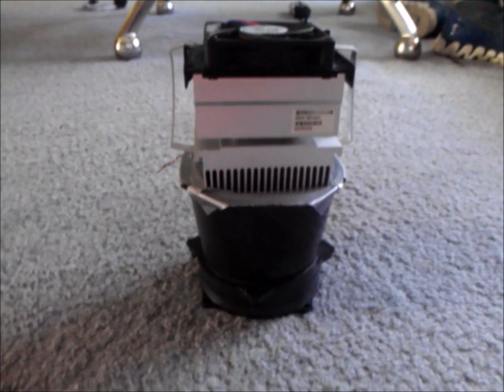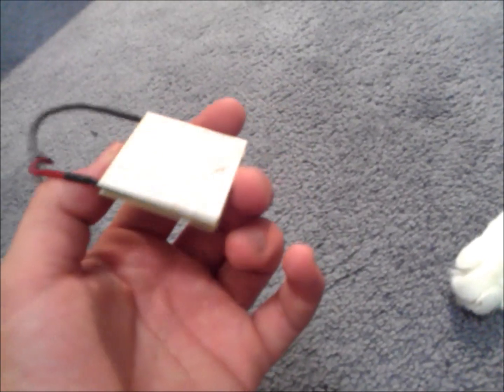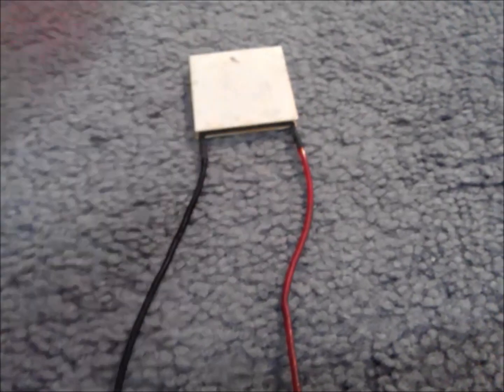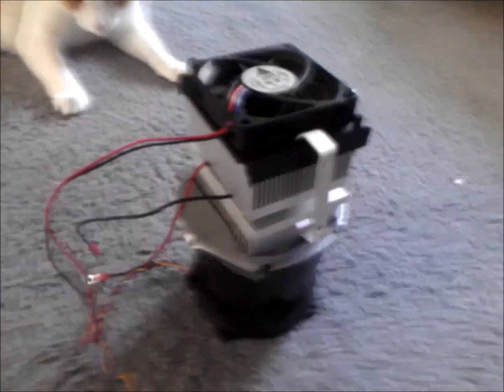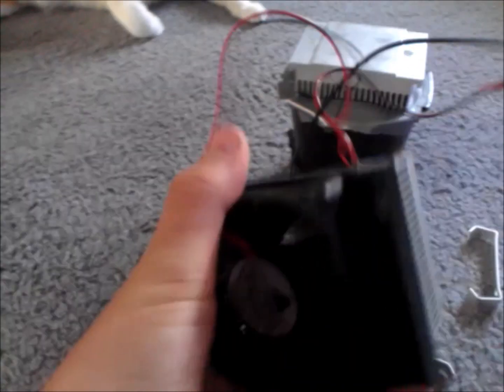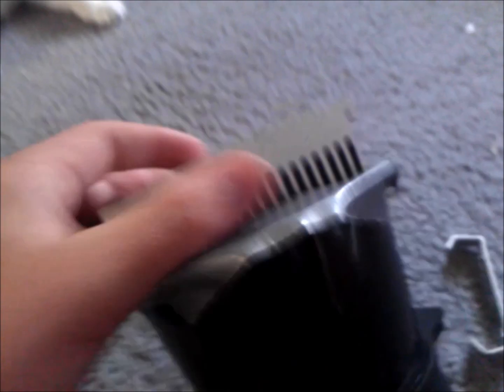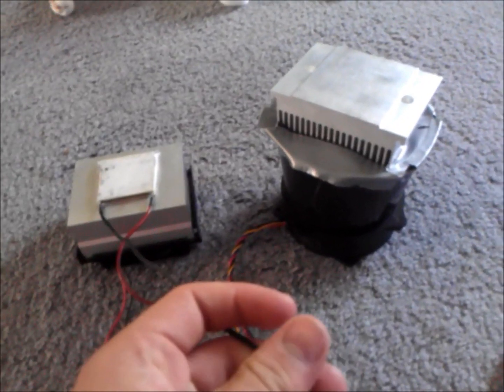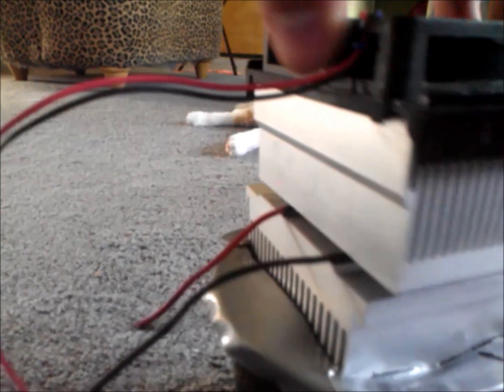HHH Reply: Peltier (thermoelectric) mini Air Conditioner!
this is my new design of my vary simple and primative USB airconditioner. This new design uses two computer fans and one peltier (thermoelectric) cooler. music in the video: Scary Monsters and Nice Spirits by Skrillex and the second song is Crave you by Adventure Club. I DO NOT TAKE ANY CREDIT FOR THE MUSIC!